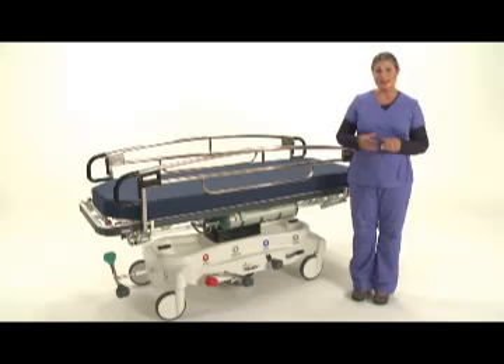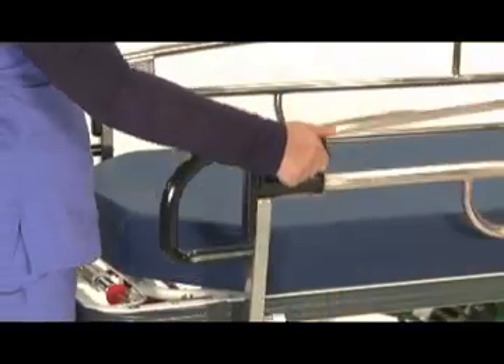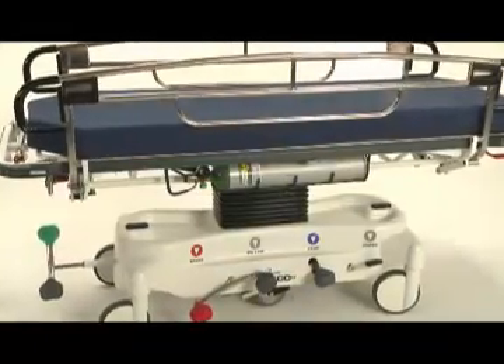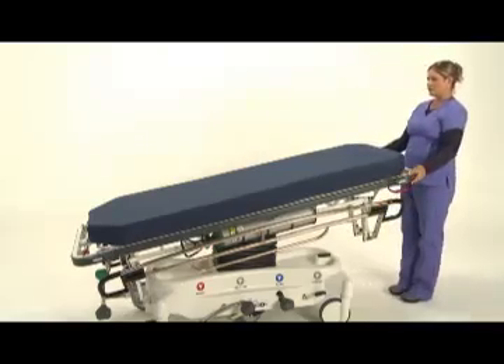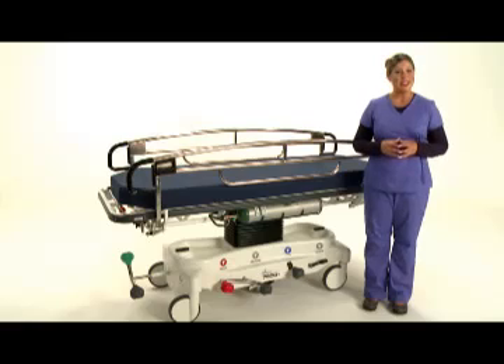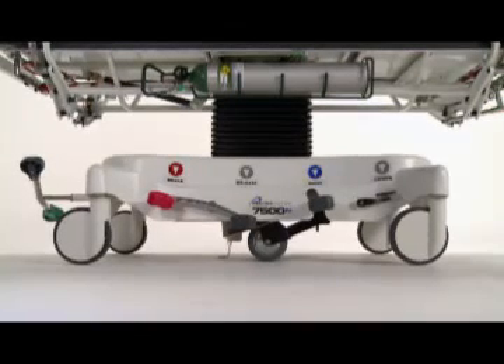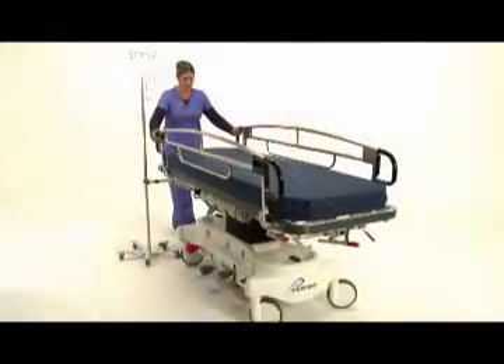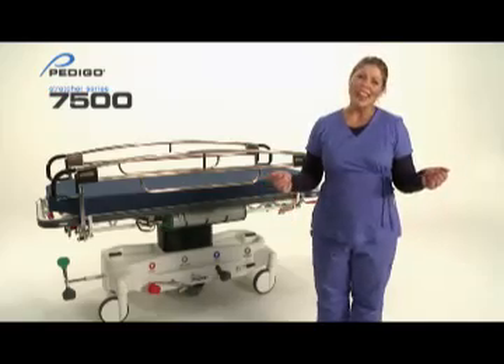7500 Stretcher Pedigo_1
7500 Stretcher Pedigo_1